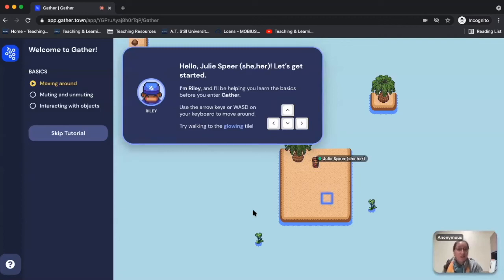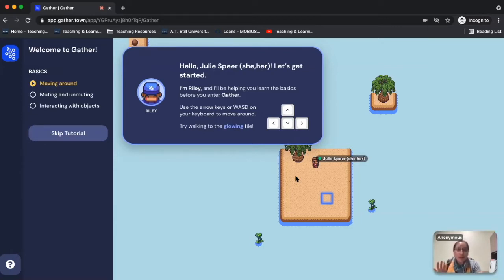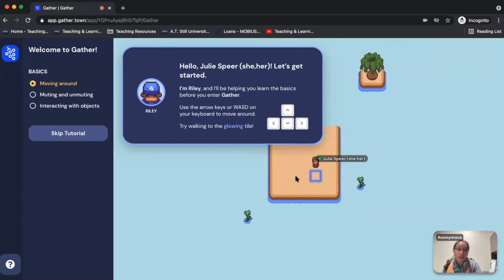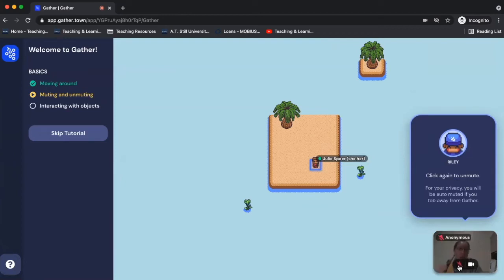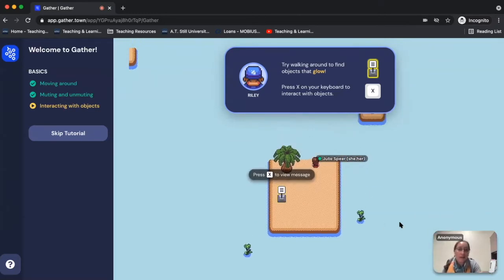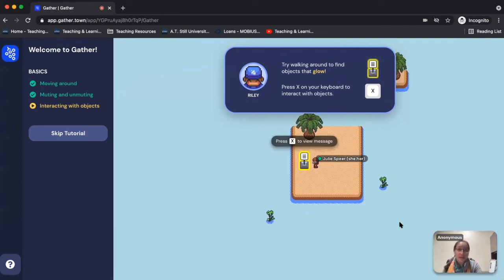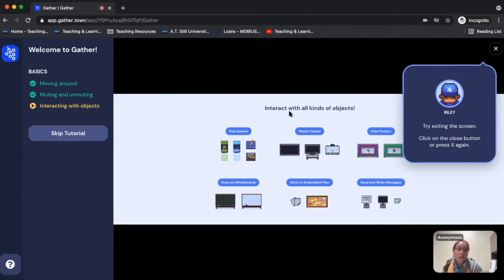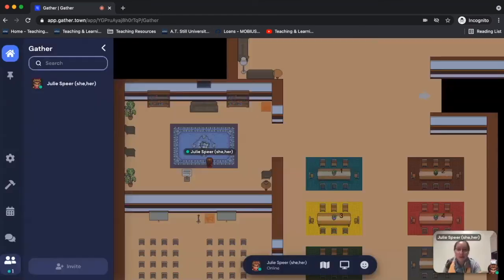Learning to Navigate in Gather Town (Part 2)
This video discusses how to move your avatar through the virtual environment and interact with objects.